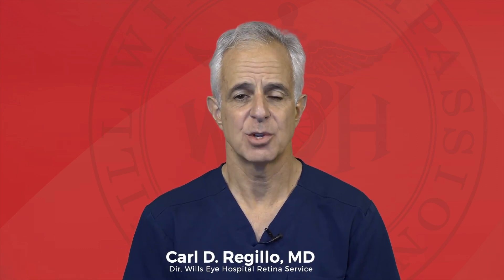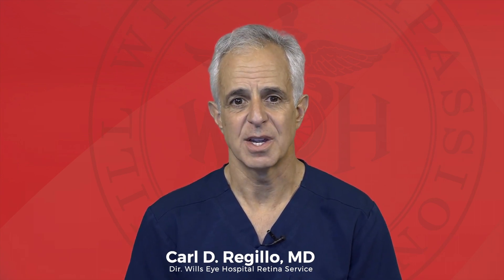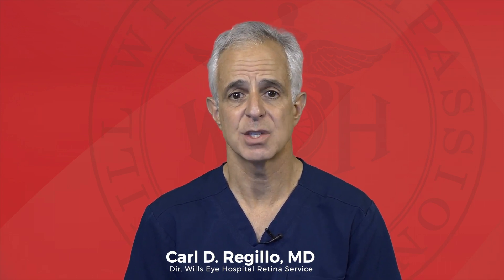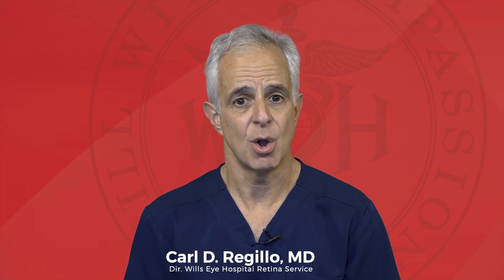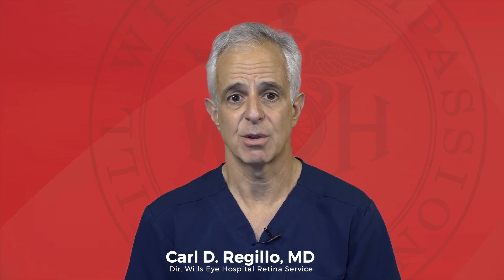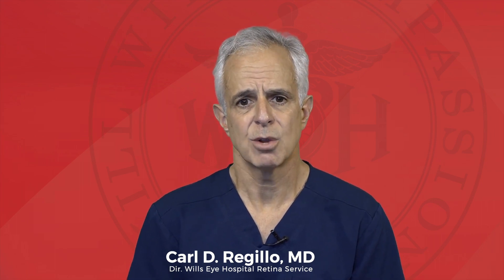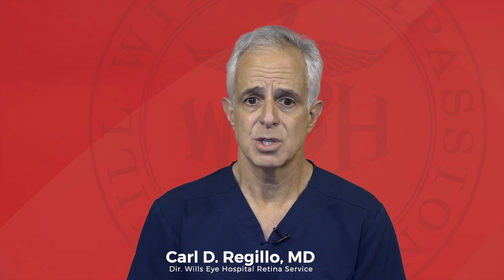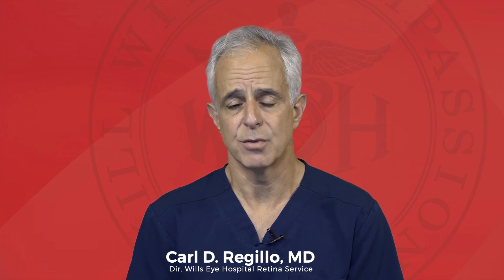New Treatment for Advanced Dry Macular Degeneration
Carl Regillo, MD of Wills Eye Hospital talks about a new treatment for
advanced dry Macular Degeneration. Pegcetacoplan (Syfovre) was approved by the FDA in February 2023 for treatment of geographic atrophy the advanced form of dry Macular Degeneration